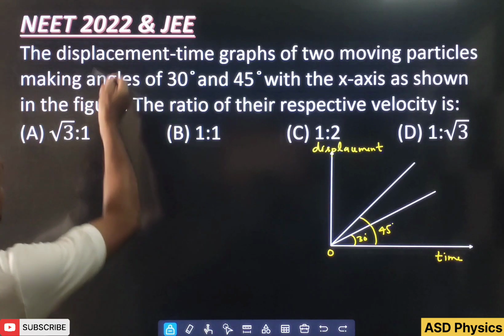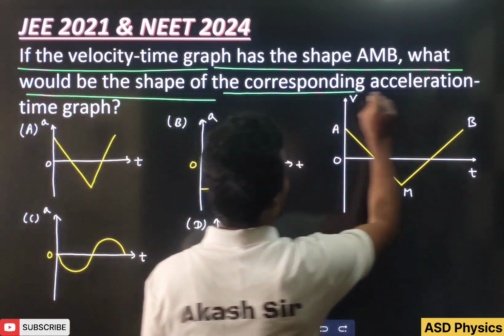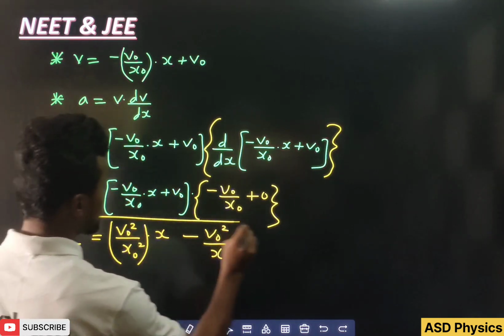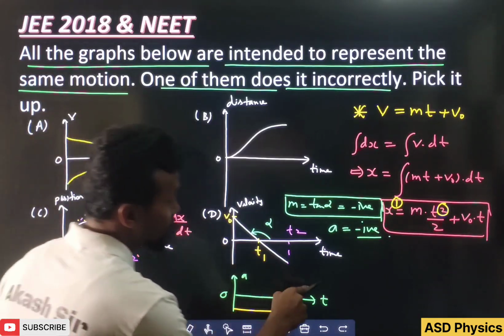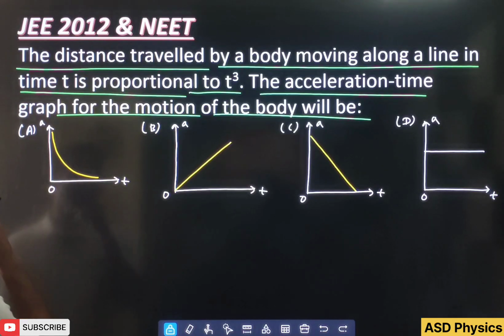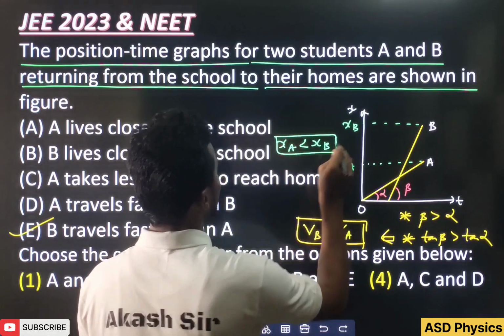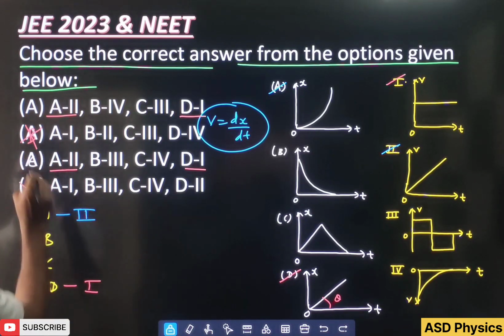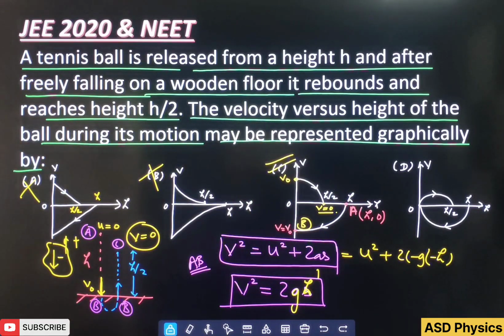SLM-11 | NEET & JEE Questions of Position-time, Velocity-time, Acceleration-time Graphs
Part-11 | 11th Straight Line Motion | NEET & JEE Questions of Position-time, Velocity-time, Acceleration-time, Velocity-Position, Acceleration-Position Graphs | Akash Sir Physics

Timeline of Topics👇
00:00 | Introduction

00:30 | NEET 2022 & JEE_The displacement-time graphs of two moving particles making angles of 30 ̊ and 45 ̊ with the x-axis as shown in the figure. The ratio of their respective velocity is:

02:05 | JEE 2023 & NEET_The velocity-time graph of a body moving in a straight line is shown in figure. The ratio of displacement to distance travelled by the body in time 0 to 10s is:

05:52 | JEE 2021 & NEET_If the velocity-time graph has the shape AMB, what would be the shape of the corresponding acceleration-time graph?

08:05 | JEE 2021 & NEET_The velocity-displacement graph of a particle is shown in the figure. The acceleration-displacement graph of the same particle is represented by:

13:07 | JEE 2018 & NEET_All the graphs below are intended to represent the same motion. One of them does it incorrectly. Pick it up.

18:22 | JEE 2017 & NEET_A body is thrown vertically upwards. Which one of the following graphs correctly represent the velocity vs time?

22:13 | JEE 2012 & NEET_The distance travelled by a body moving along a line in time t is proportional to t3. The acceleration-time graph for the motion of the body will be:

24:08 | JEE 2021 & NEET_The position, velocity and acceleration of a particle moving with a constant acceleration can be represented by:

26:21 | JEE 2023 & NEET_The position-time graphs for two students A and B returning from the school to their homes are shown in figure.
(A) A lives closer to the school
(B) B lives closer to the school
(D) A travels faster than B
(E) B travels faster than A
Choose the correct answer from the options given below:

28:44 | JEE 2017 & NEET_Which graph corresponds to an object moving with a constant negative acceleration and a positive velocity?

31:55 | JEE 2023 & NEET_Choose the correct answer from the options given below:

34:56 | JEE 2020 & NEET_A tennis ball is released from a height h and after freely falling on a wooden floor it rebounds and reaches height h/2. The velocity versus height of the ball during its motion may be represented graphically by: